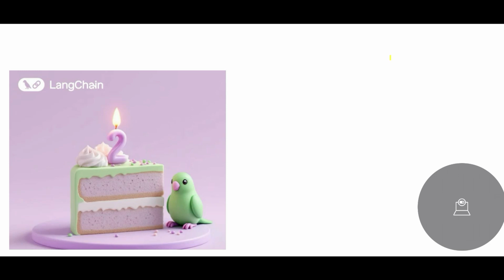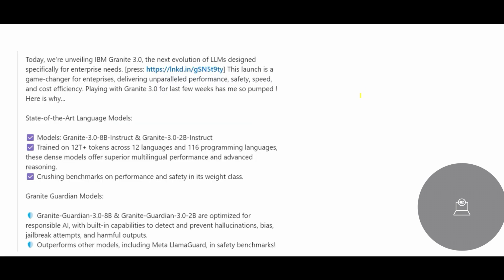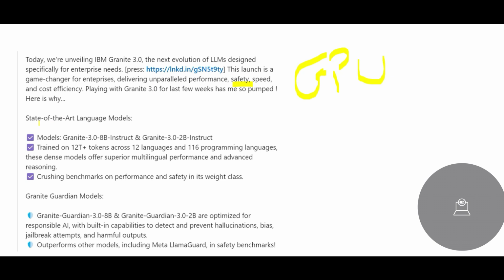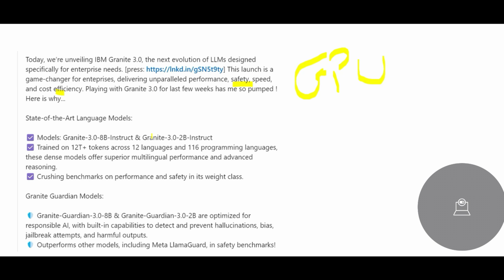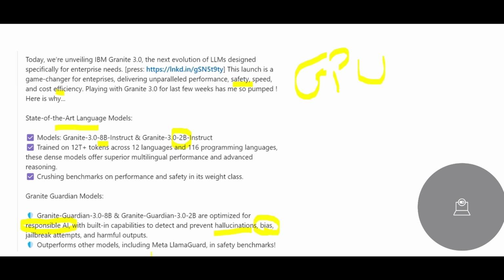Gen AI Model : IBM Granite 3 0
We will look at why IBM is boasting about it's latest Granite 3.0 LLM model and how it performs better than it's peers